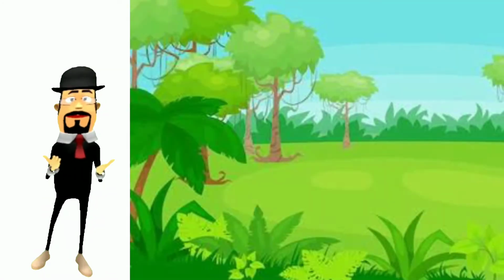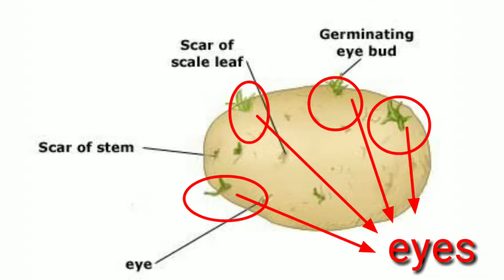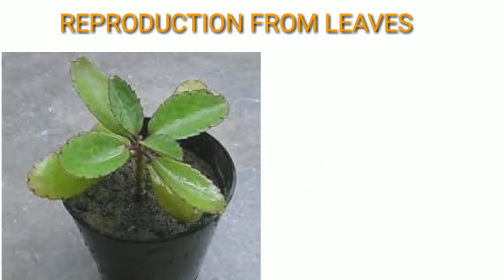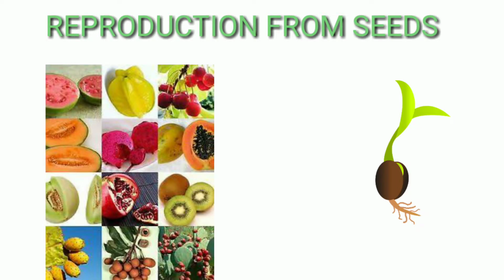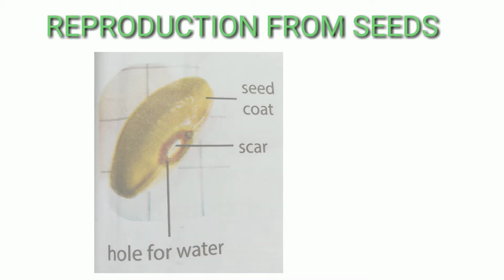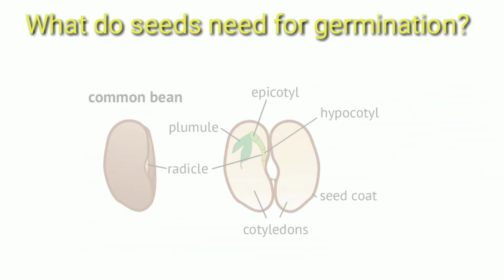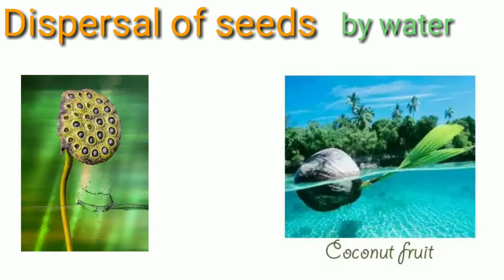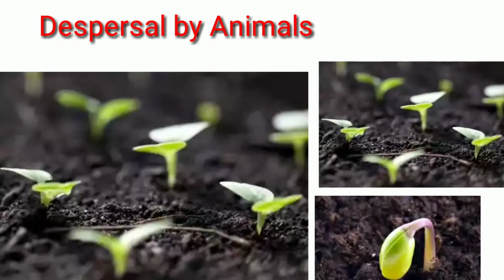Reproduction in plants